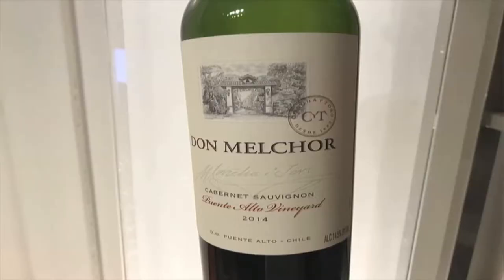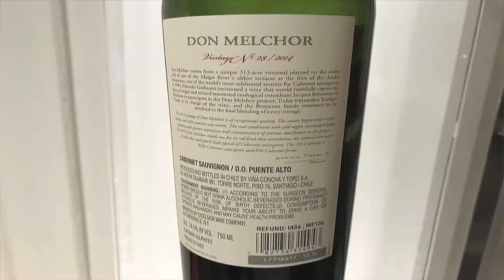Concha y Toro Don Melchor Cabernet Sauvignon '14 - 95 Points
Concha y Toro

Santé,

James